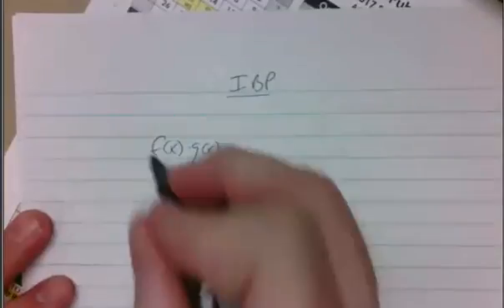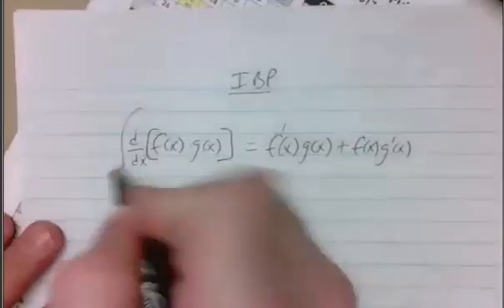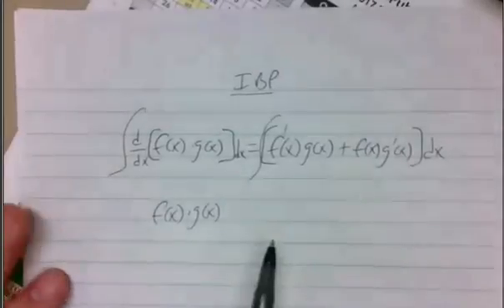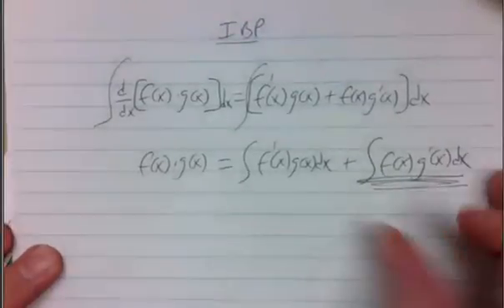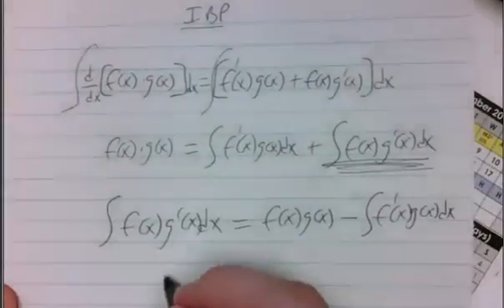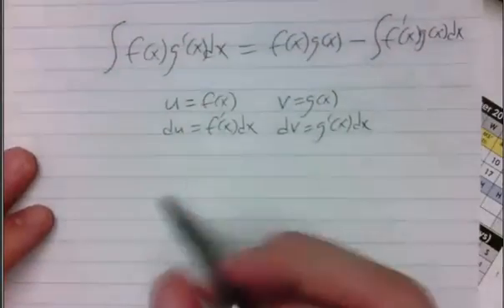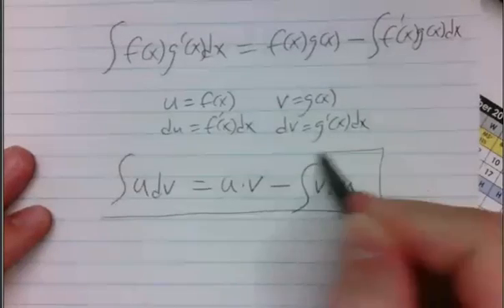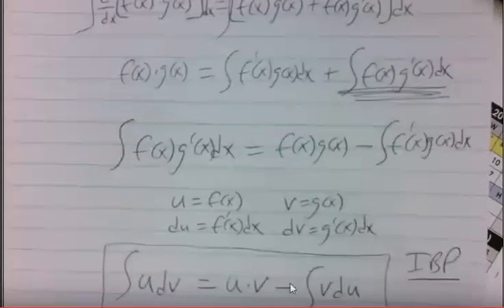Integration by Parts Intro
Integration by Parts Intro and Explanation